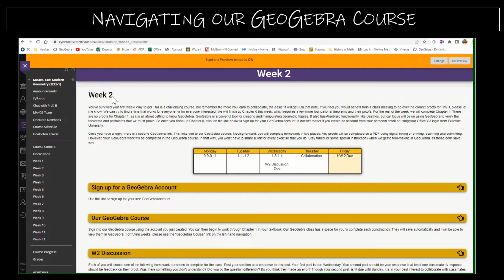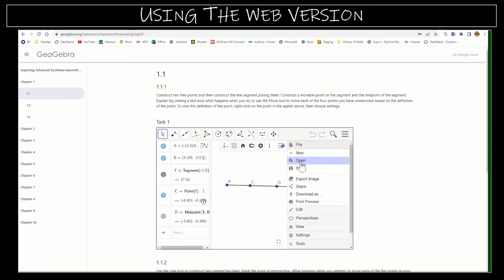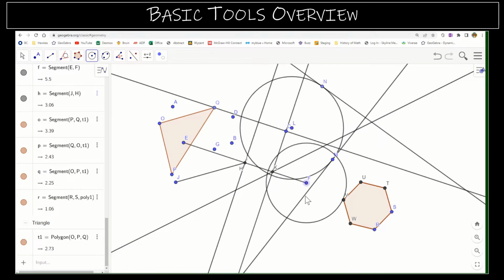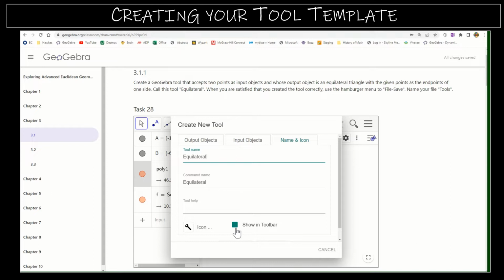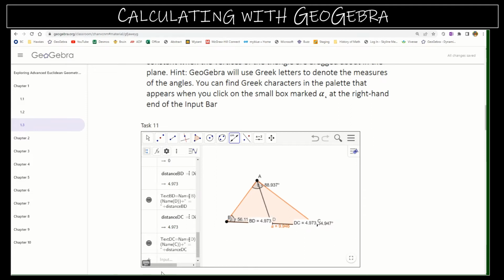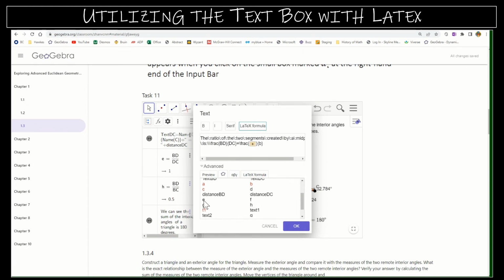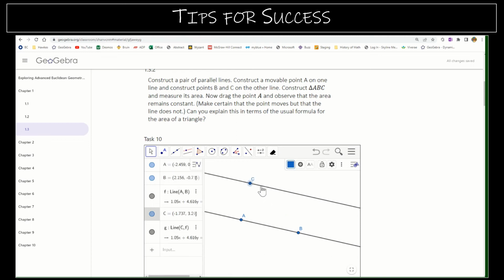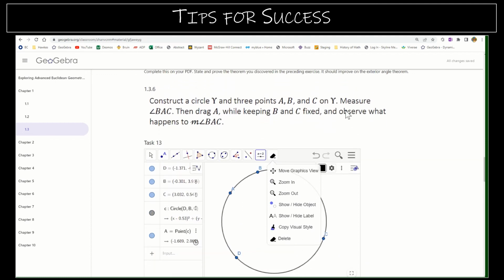GeoGebra Orientation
This video is an introduction to the functionality of GeoGebra for use in MA405 Modern Geometry. The course follows the textbook "Exploring Advanced Euclidean Geometry with GeoGebra" textbook by Venema.

Intro 0:00
Navigating our GeoGebra Course 0:41
Using the Web Version 4:30
Basic Tools Overview 8:06
Creating your Tool Template 18:28
Calculating with GeoGebra 24:56
Utilizing the Text Box with Latex 28:13
Making an Interactive Sketch 34:57
Tips for Success 39:46